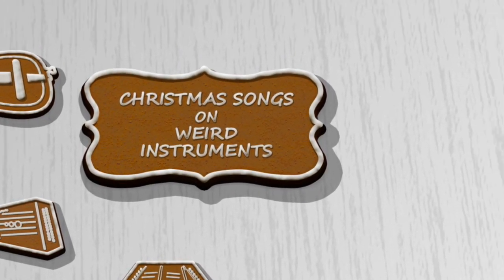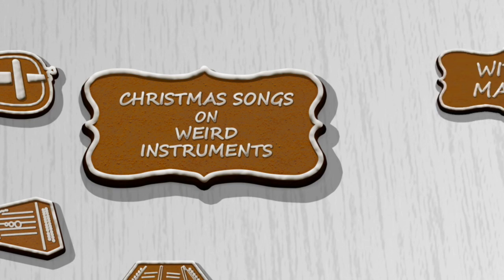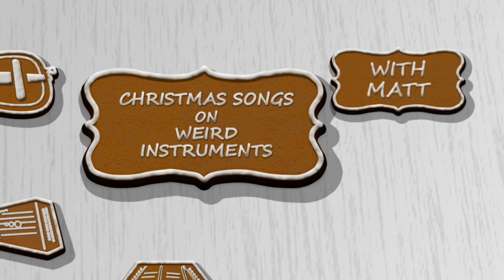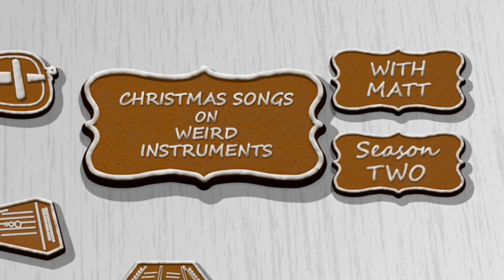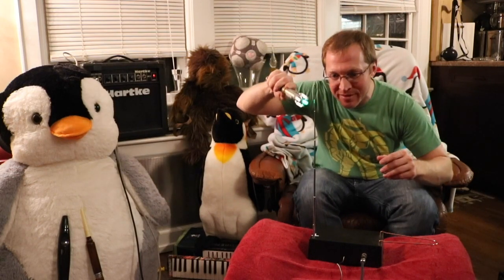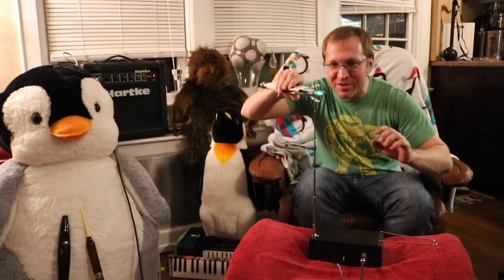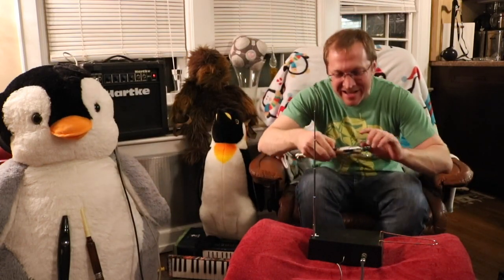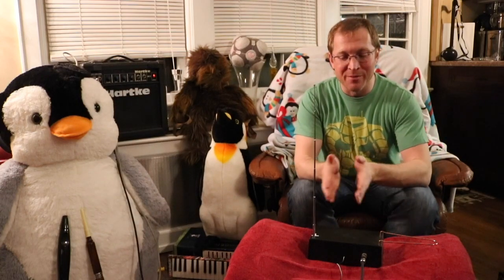December 18 2018